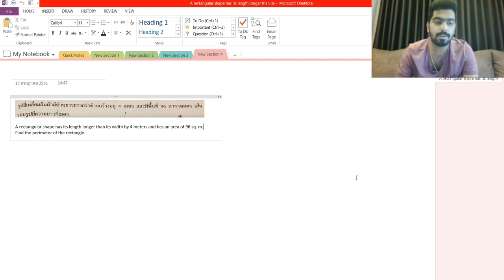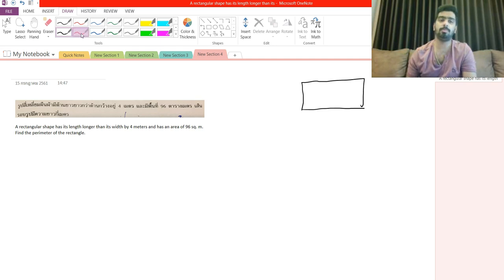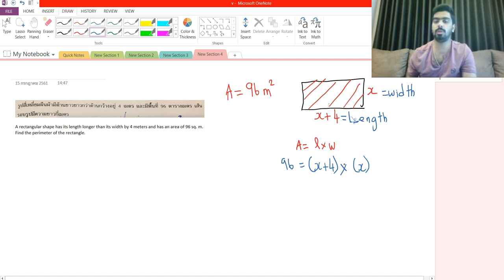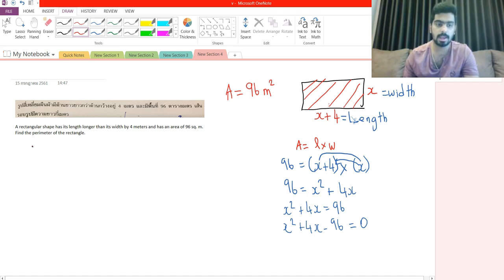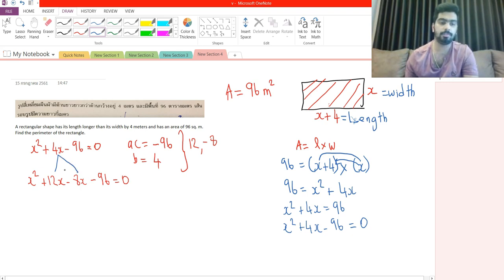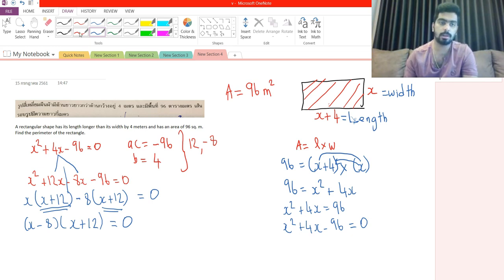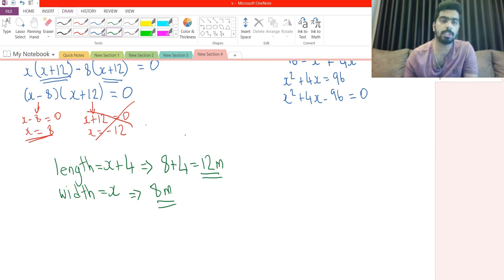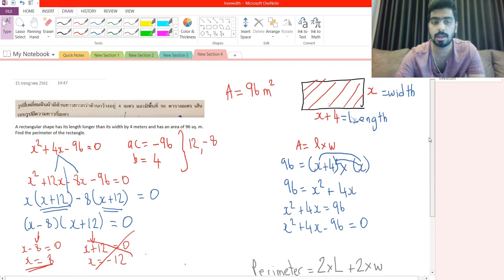Solving Area and Perimeter Word Problems (Algebra)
If you are looking for help on Solving Area and Perimeter Word Problems, then you are exactly at the place you need to be.

In this Math video, I will be explaining on Solvine Area and Perimeter Word Problems step by step.

To solve the question, we will also be using the knowledge from Algebra. How to break the brackets in algebra or how to foil in algebra.

Problem-solving is a big problem to students but it can be made easy if you follow the simple rules:

- Write down what we know from the question
- Write down what the question is asking us to find
- Solve the problem

Problem) A rectangular share has its length longer than its width by 4 meters and has an area of 96 sq.m. Fomd the perimeter of the rectangle.